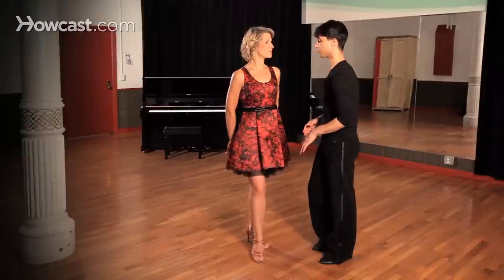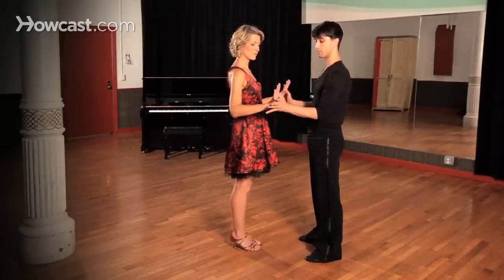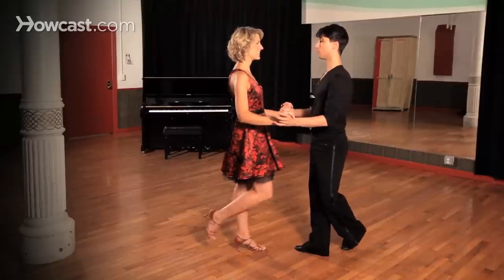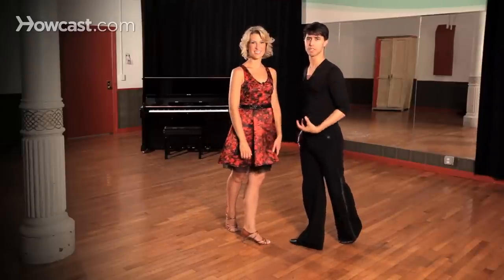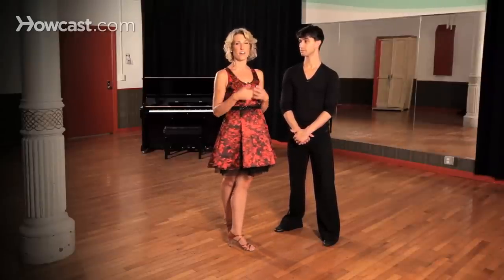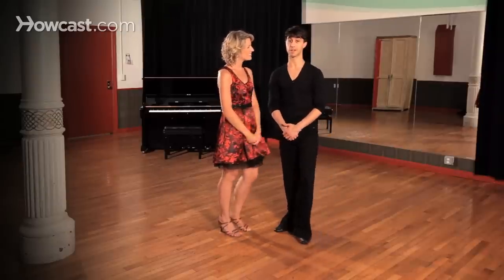How to Do Swing Dance Toe Heel Swivels | Ballroom Dance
Like these Ballroom Dance Lessons !!!

Aaron: Hey guys, it's Aaron.

Kristina: And I'm Kristina.

Aaron: We are professional dance instructors coming at you today from New York City, and today we're going to be talking a little bit more about some advanced moves in our swing. So today what we're going to be talking about is what we like to call the toe heel swivels. Now for starters, we're going to be using a modified two-hand hold. Gentlemen what we're used to bringing the lady's hands down around our waist level is placing our thumb on top where it's comfortable for us both and easy to send the lady backward or bring her back forward.

Now in modifying this, what we're going to be doing is taking a palm to palm hold in this modified two-hand position. And what we're going to be doing is we're going to be leading the lady, and as we rock back, rock step, leading the lady inside to turn. And point our toe, then releasing that outward heel, and crossing over in a counter promenade position. And from here, repeating toe, heel, crossing in front. Toe, heel, swivel. Toe, heel, swivel. Toe, heel, swivel. Toe, heel, swivel. And rock step.

Now as we know this music in our swing tends to be a little more upbeat and a little faster tempo, so let's take a look at that a little bit faster one more time.

Kristina: Don't feel frustrated if you try it out and it doesn't really work in terms of leading and following. There's a lot of really intricate things that are happening with the lead and the shaping of our bodies and pressure and all of that. So this is a really good move if you have a partner or if you're going to be doing a performance and it's something that you can kind of practice with your partner, and you guys kind of know where in the routine it's going to fall. It's a really fun and flashy move, but it's a little trickier to just lead and follow.

Aaron: Absolutely. Now let's try that to some music.